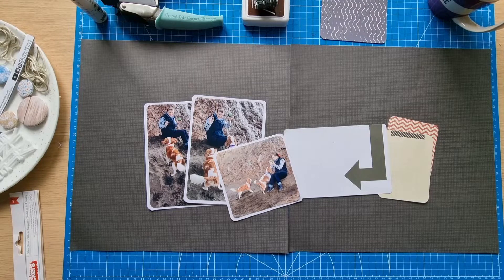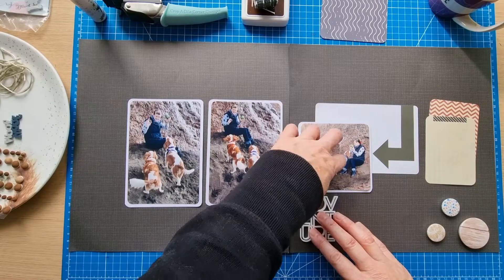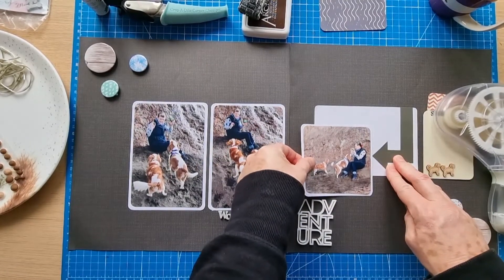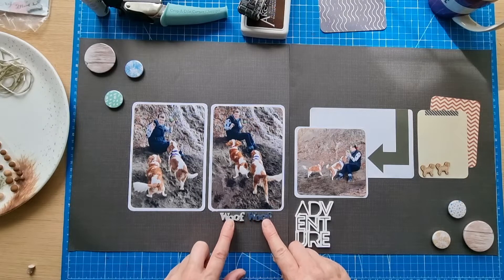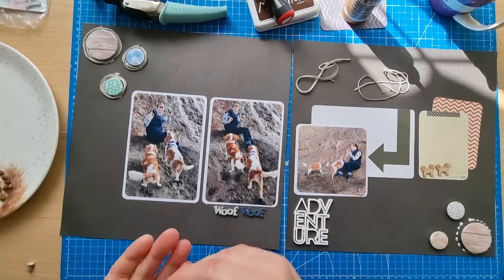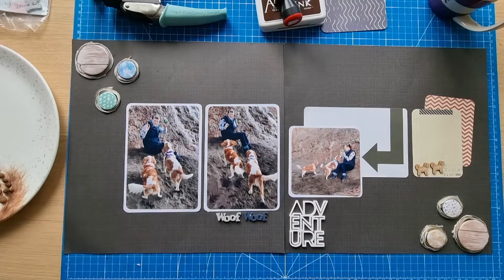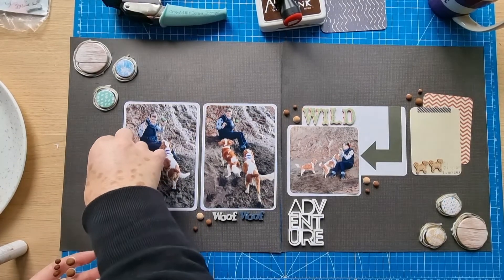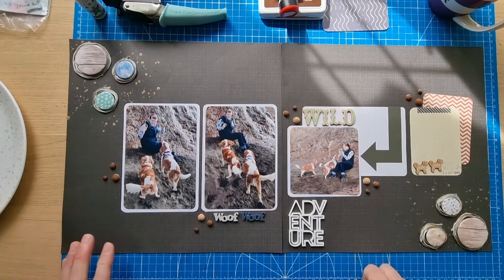"Wild Adventure" scrapbook layout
"Wild Adventure" 12x12 double page scrapbook layout of my own design documenting a rather wild visit to the beach last year with the pooches. My favourite centred design with extending embellishing from top left to bottom right across the two pages.

Bella Bvld Bella Besties "Freehand Graph & Dot Black" patterned papers form the base of the layout with three photos mounted onto white textured cardstock. Corners rounded using the ¼" setting on the WRMK corner chomper. Project Life cards for added interest and journalling.

Bramble Fox "woof" & "adventure" acrylics and six The Flair Hut flair including two XL flair. I've added twine in two colours for interest and texture.

The WILD title is American Crafts Thickers "Tinsel Town".

The layout has been finished off with Papermania wood dots, Shadnee wood dogs and Heidi Swapp colour shine gold ink splatters.

Journalling written with an Energel brown pen.

Layout created for the Day 8 "multi photo" prompt over at Scraptember 2022 and is in the playlist for this event.

Please feel free to take inspiration from my work. I create to inspire.

Helen xxx